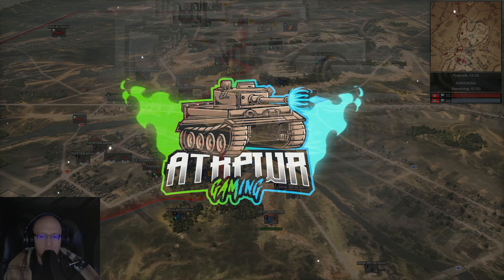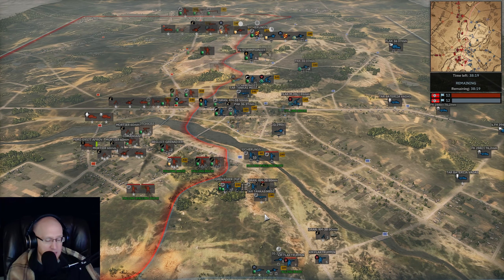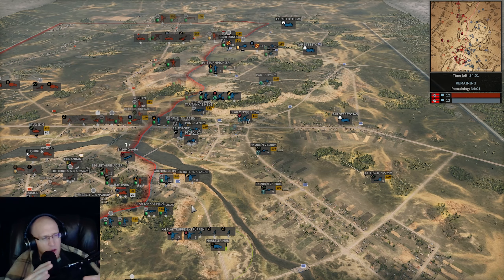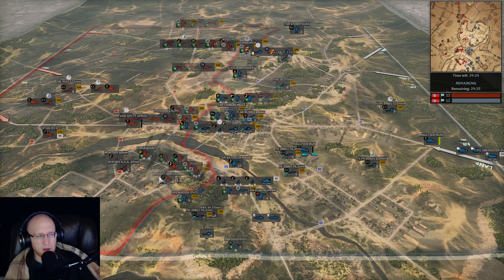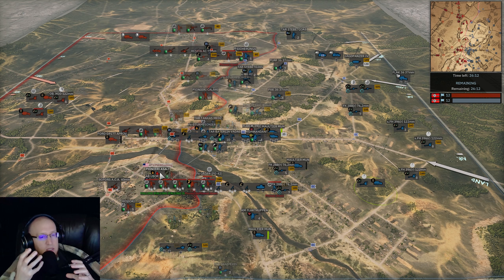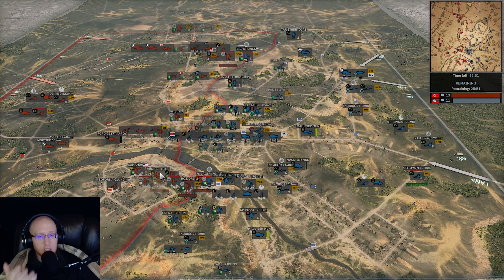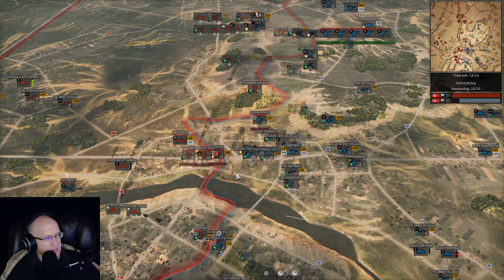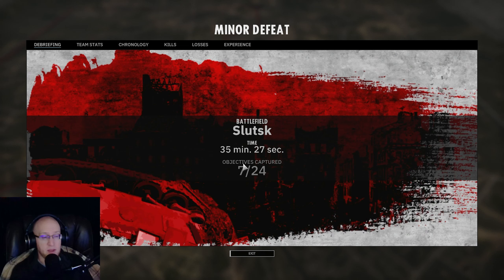IF I WERE IN CHARGE.... Suggestions to Improve Steel Division 2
If I could do anything I would...